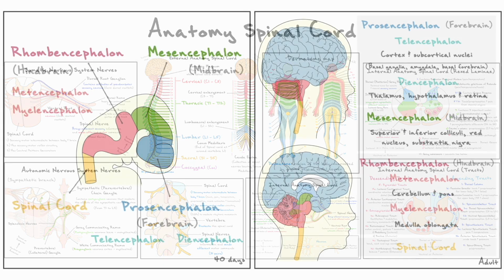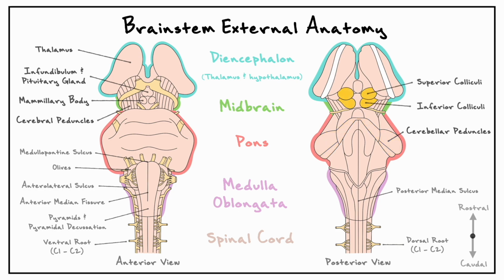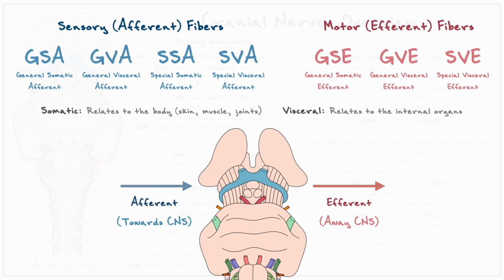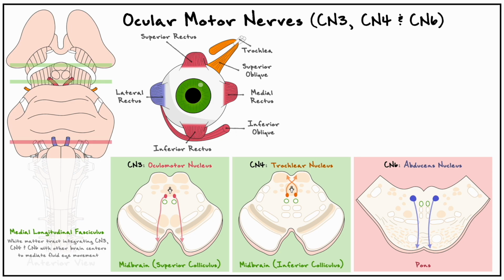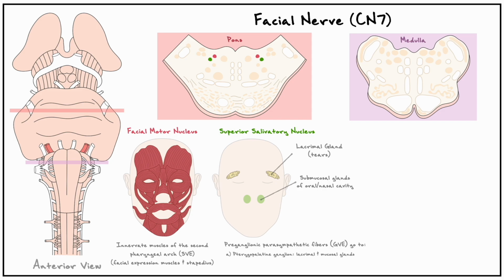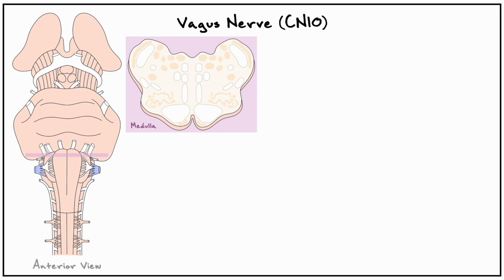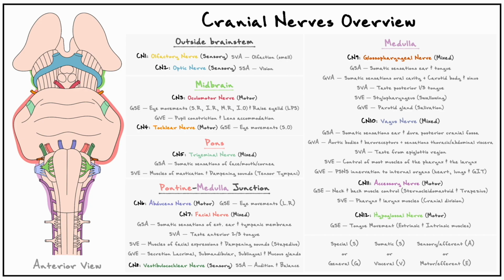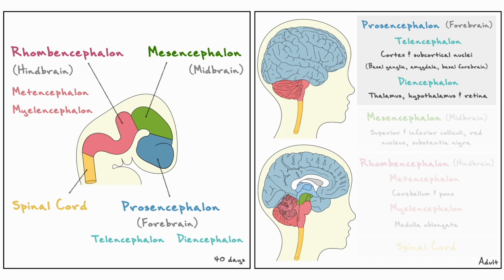The Brainstem Explained (With Cranial Nerves & Cross Sections) | Clip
In this video, we will cover some important notions about the anatomy of the brainstem. We will discuss the external anatomy of the brainstem and go through a thorough overview of the 12 cranial nerves. Additionally, we will go over cross sections of the medulla, pons & midbrain to explore how the structure is organized.

You can consult the PDF of the recapitulative drawings of this video

This conversation on the anatomy of the CNS follows from core concepts discussed in our 3-part conversation about neurons. To watch:

2- Second part (The Neuromuscular Junction as the model of the chemical synapse), make sure to go

3- Third part (Properties of Neurons In The Central Nervous System), make sure to go

TIMESTAMPS

0:00 Introduction
0:13 Intro to structure & functions
4:00 External surface anatomy
7:51 CN1 overview (Olfactory nerve)
10:50 CN2 overview (Optic nerve)
11:36 Overview of cranial nerves in brainstem (fiber types, nuclei)
18:50 CN3, CN4, CN6 overview (Oculomotor, Trochlear & Abducens nerve)
24:14 CN5 overview (Trigeminal nerve)
27:23 CN7 overview (Facial nerve)
30:05 CN8 overview (Vestibulocochlear nerve)
32:30 CN9 overview (Glossopharyngeal nerve)
35:40 CN10 overview (Vagus nerve)
39:56 CN11 overview (Accessory nerve)
42:08 CN12 overview (Hypoglossal nerve)
43:07 Medulla cross section overview
46:46 Pons cross section overview
47:20 Midbrain cross section overview
49:49 Overview of key topics
50:30 Outro

RESOURCES

- Dale Purves: Neuroscience (6th edition)
- Eric Kandel: Principles of neural science (6th edition)
- Lodish: Molecular Cell Biology (9th edition)
- Widmaier, Eric P.: Human Physiology: The Mechanisms of Body Function (16th edition)
- Snell, Richard S, Splittgerber Ryan: Snell's Clinical Neuroanatomy (7th edition)
- Drake Richard et al: Grays Anatomy for Students (4th edition)
- Brodmann, Korbinian, and Laurence J. Gary: Brodmann’s Localization in the Cerebral Cortex the Principles of Comparative Localisation in the Cerebral Cortex Based on Cytoarchitectonics
- Raccah, Omri et al: Does the Prefrontal Cortex Play an Essential Role in Consciousness? Insights from Intracranial Electrical Stimulation of the Human Brain
- Rezaeyan, Abolhasan et al.: Reorganizing brain structure through olfactory training in post-traumatic smell impairment: An MRI study
- Nieuwenhuys R: The myeloarchitectonic studies on the human cerebral cortex of the Vogt-Vogt school, and their significance for the interpretation of functional neuroimaging data

To have more information on these resources, you can refer to the conclusion section where a more formal citation is provided.

CREDITS